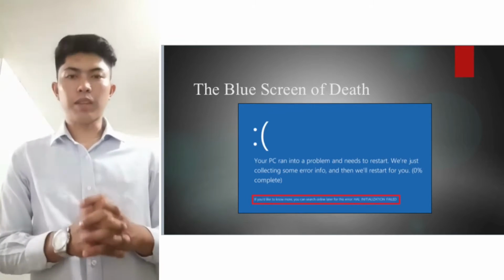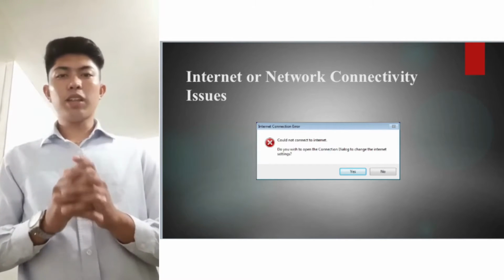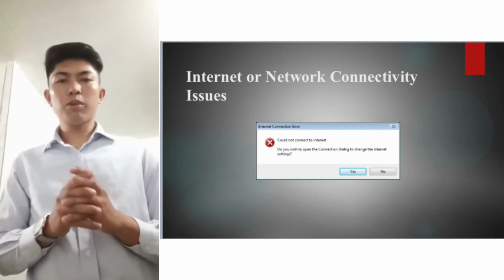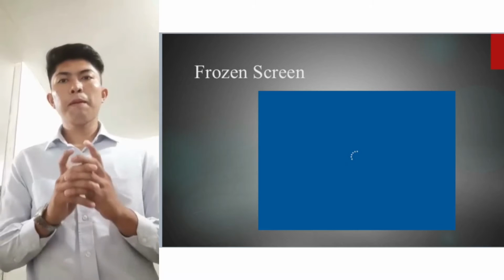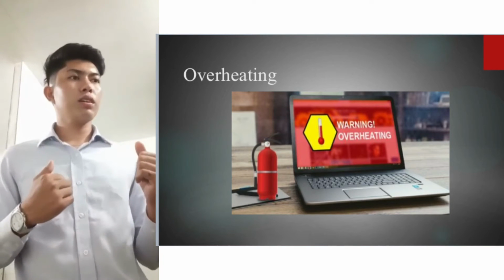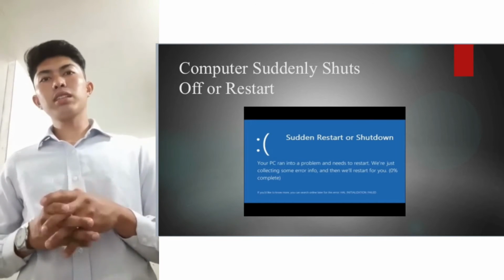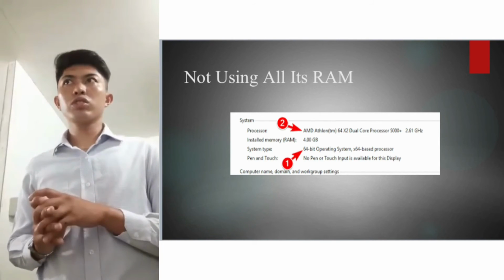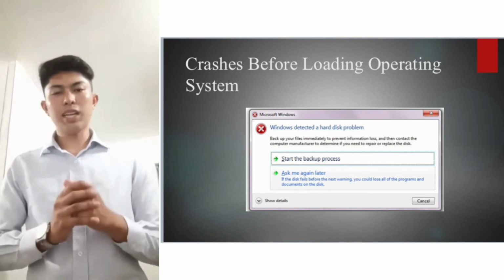Computer Problems and their Solution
Denver A Manalo
N-J2B2